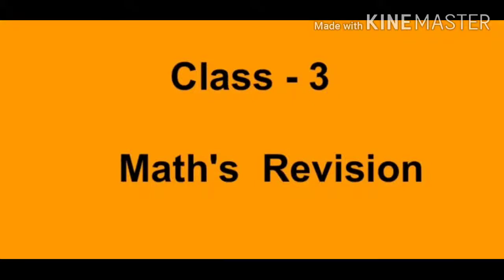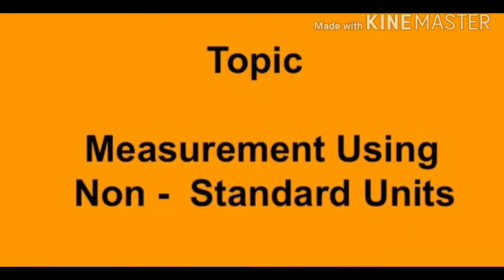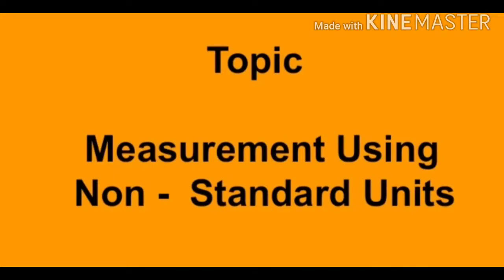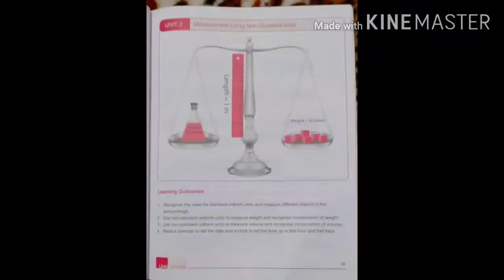Class 3 Mathematics , Measurement Using Non-standard Units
Measurements Using Non - Standard Units